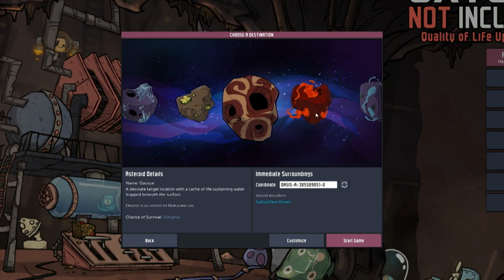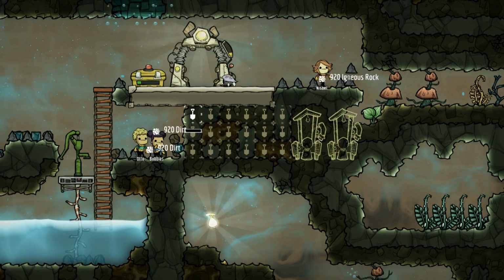Oxygen Not Included | Game Review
We try to build a subterranean space colony in this tricky simulator where everything can, and will, go wrong!

-- MORE GGSP --

Due to the family friendly nature of GGSP, we have to keep the comments section clean, so all comments are held for approval and may not be approved outside of business hours. Comments with swearing or inappropriate content will not be approved. Thank you for your patience and understanding!